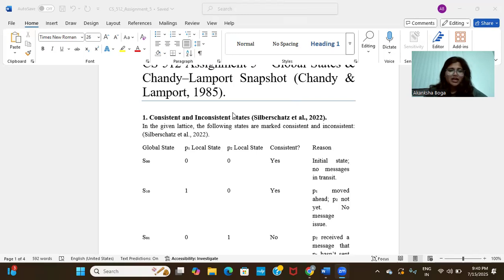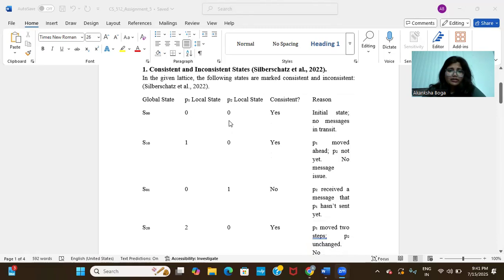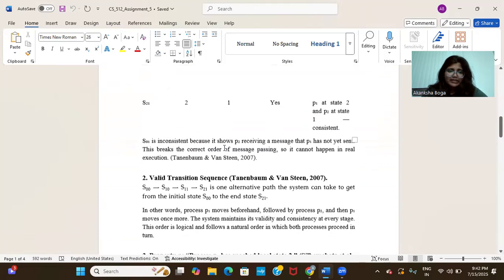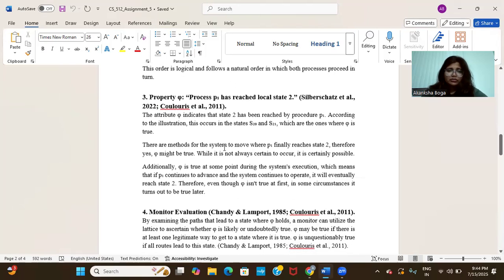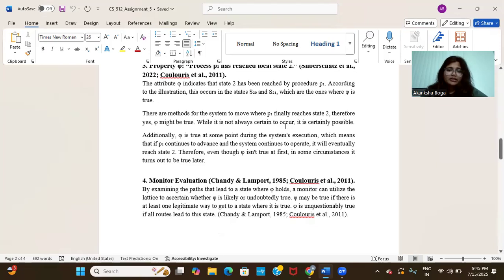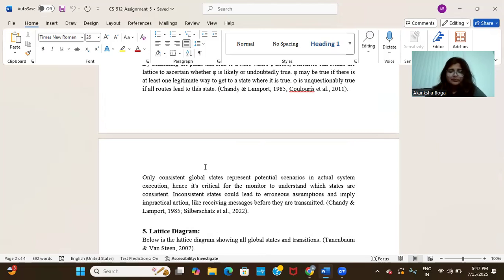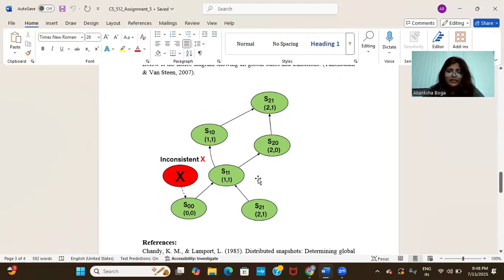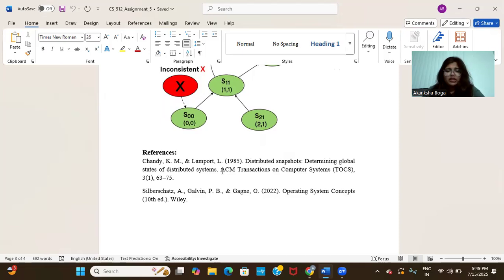CS_512_Assignment_5